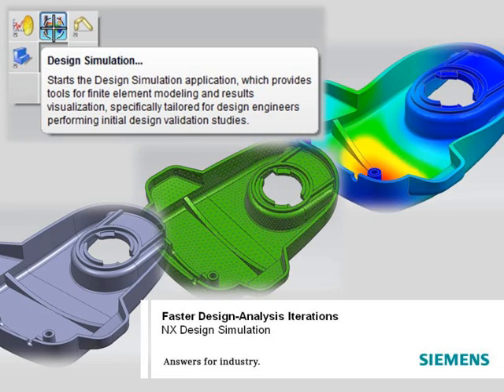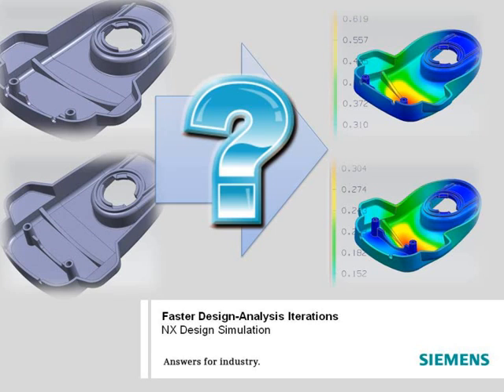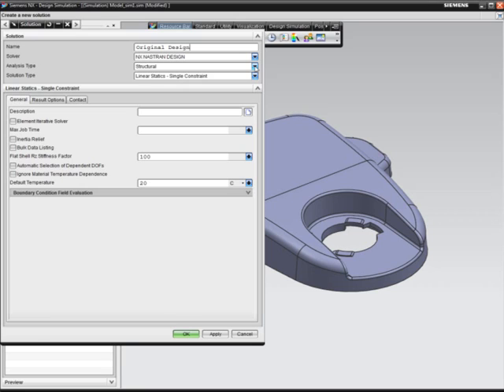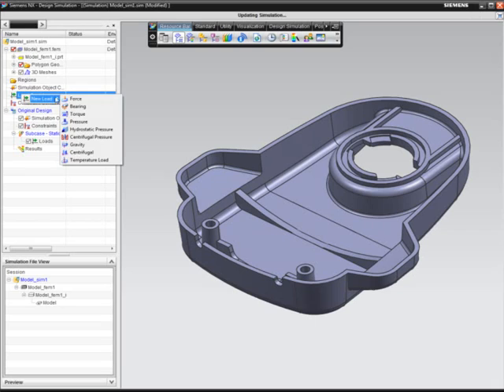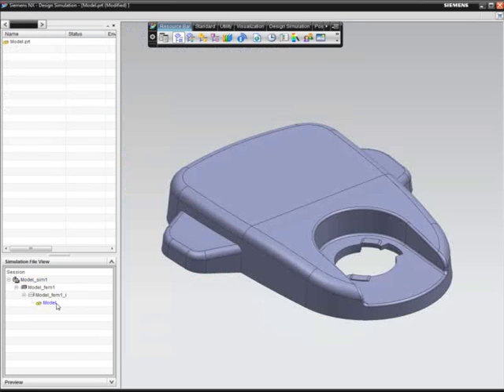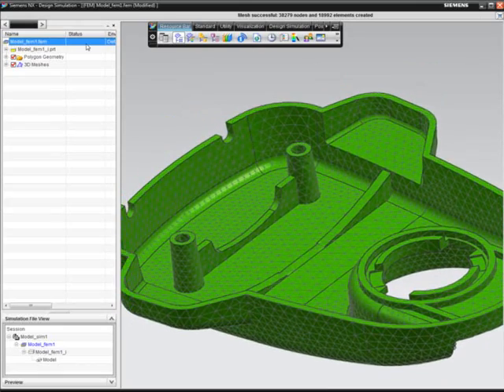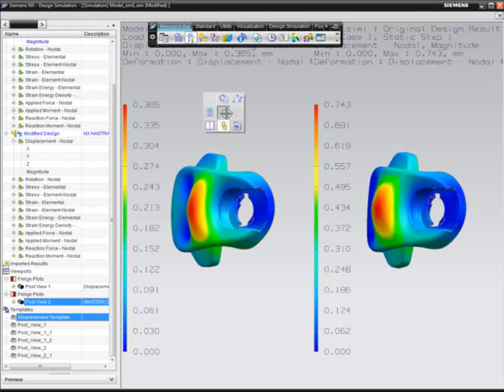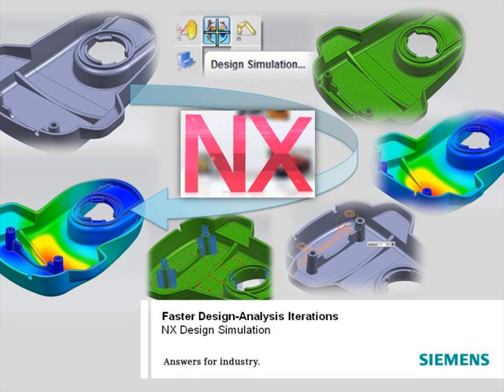NX Design Simulation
NX Design Simulation integrates basic simulation into an environment already familiar to design engineers.  This demo shows how designers using NX Design Simulation can quickly perform multiple "what-if" simulations of a product's performance to choose the most promising and innovative conceptual design alternatives.